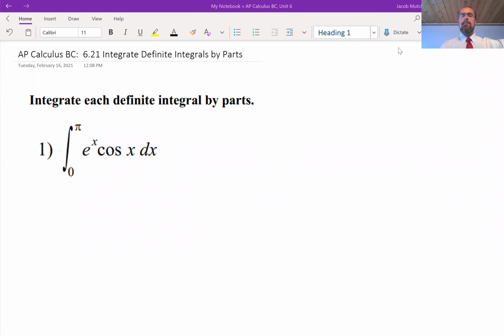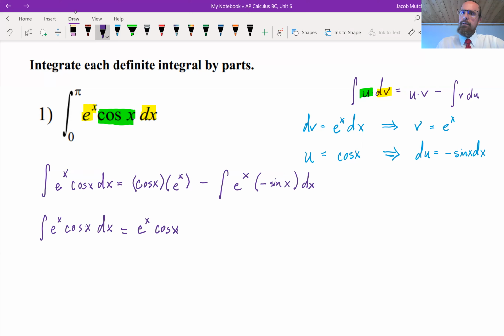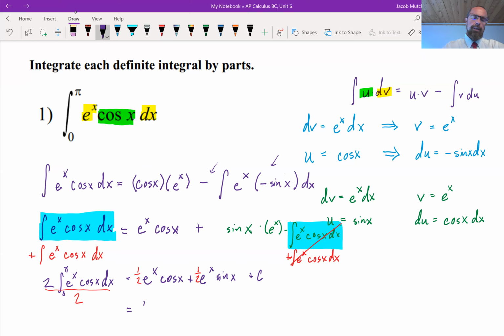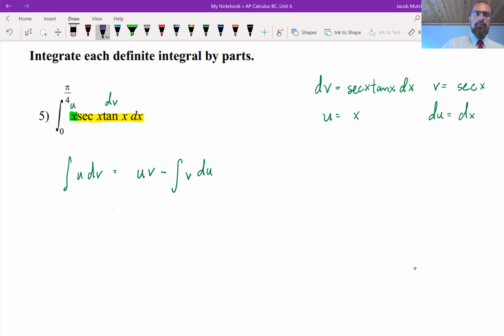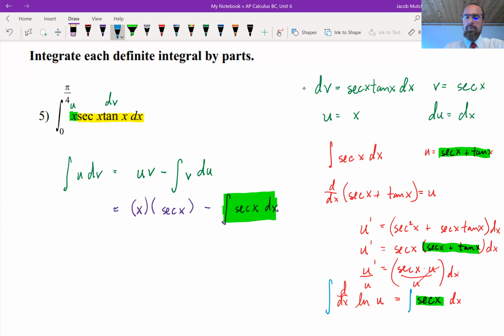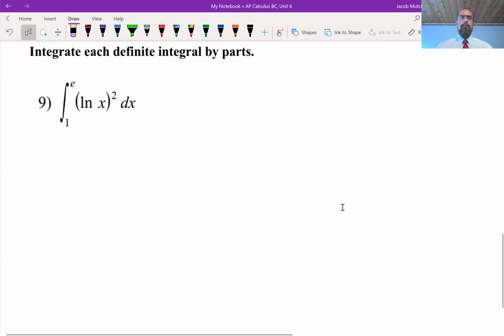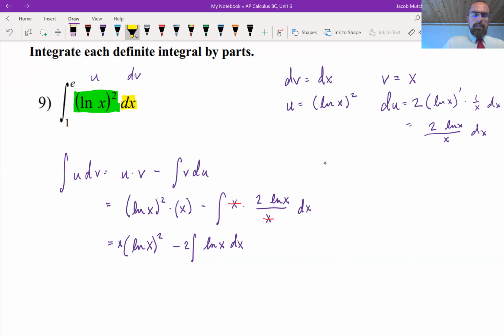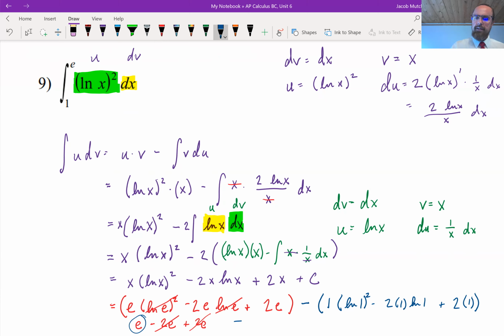6.21 Integrate Definite Integrals by Parts